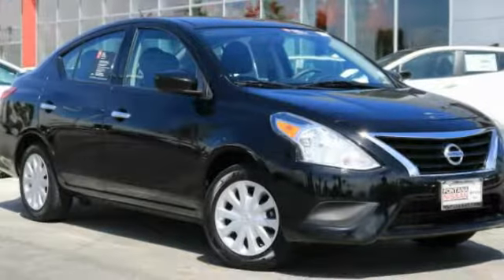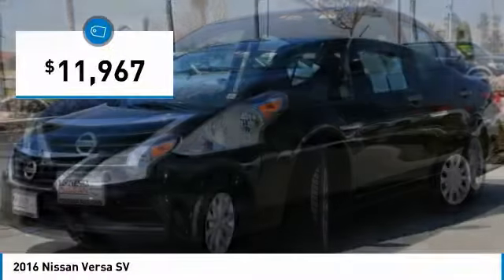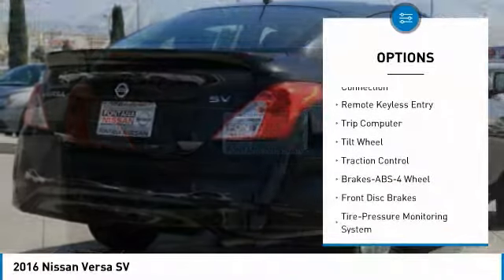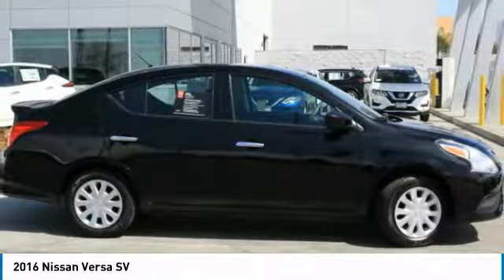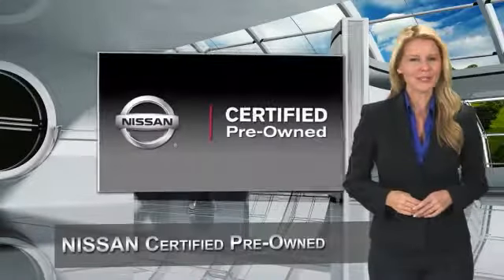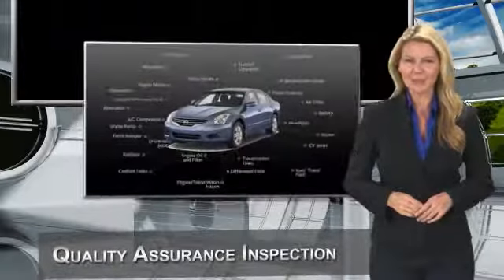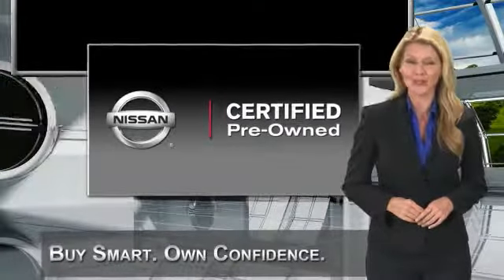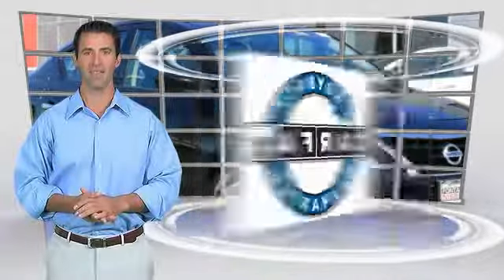2016 Nissan Versa new, Altima, Maxima, Sentra, 370Z, Murano, Fontana, Rancho Cucamonga, Ontario, San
2016 Nissan Versa SV

Fontana Nissan
16444 South Highland Avenue

Only $140 Per month! ***NEW TIRES***, ***NEW BRAKES***, ***BLUETOOTH WIRELESS / HANDS FREE***, ***KEYLESS ENTRY***, ***FUEL EFFIECIENT WITH PLENTY OF POWER***, ***CLEAN CARFAX***, ***PREVIOUS DAILY RENTAL***, **NISSAN CERTIFED**, Versa 1.6 SV. All payments are based on approved credit - 75 months - $3995 down payment. brbrbr40/31 Highway/City MPGbrCertified.brNissan Certified Pre-Owned Details:brbr * Transferable Warranty (between private parties)br * 167 Point Inspectionbr * Includes Car Rental and Trip Interruption Reimbursementbr * Warranty Deductible: $50br * Powertrain Limited Warranty: 84 Month/100,000 Mile (whichever comes first) from original in-service datebr * Vehicle Historybr * Roadside AssistancebrbrbrCARFAX One-Owner.brClean CARFAX.brbrbrTO SEE MORE QUALITY VEHICLES LIKE THIS RIGHT OR DIAL .brbrAwards:br * 2016 KBB.com 5-Year Cost to Own Awards